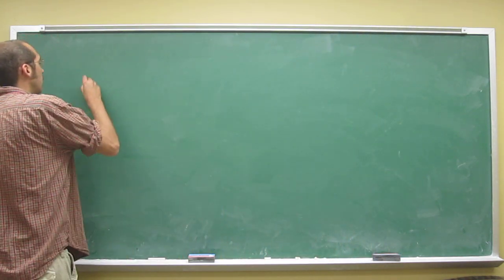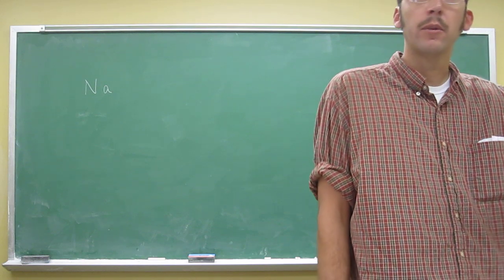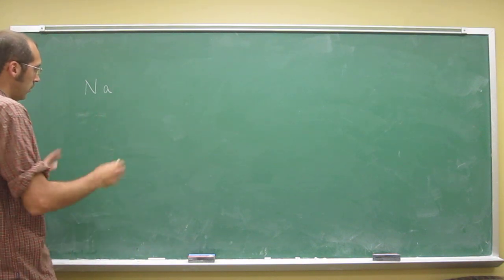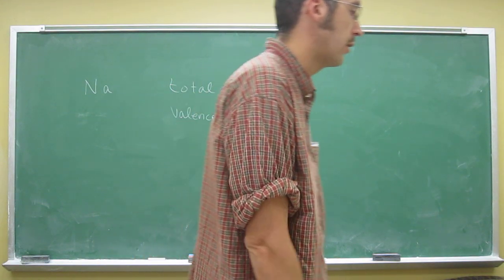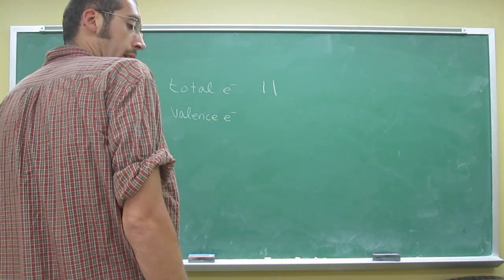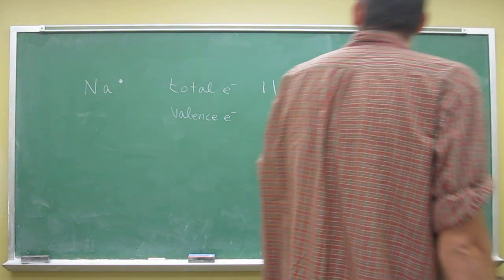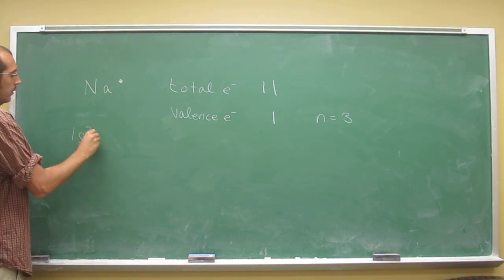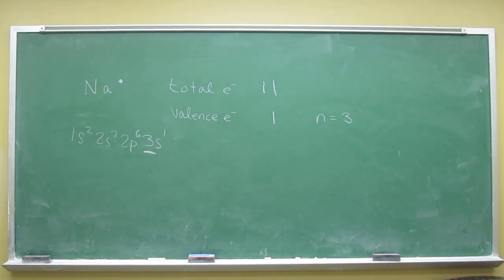total e, valence e, energy level of valence - sodium 004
List the total number of e-, total number of valence e-, and energy level of the valence e-
for sodium (Na).